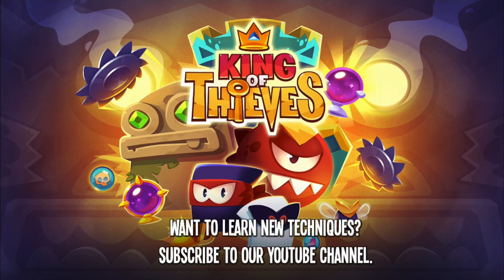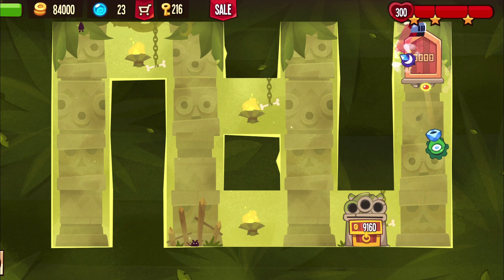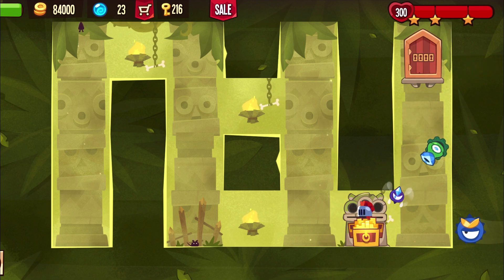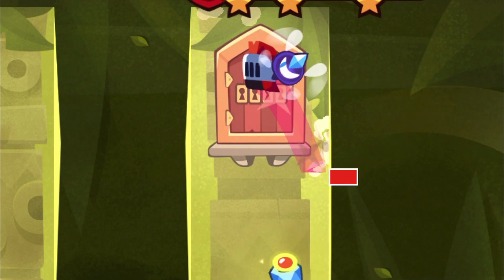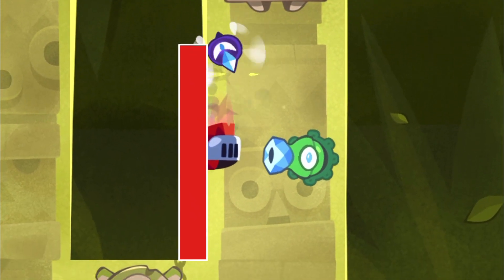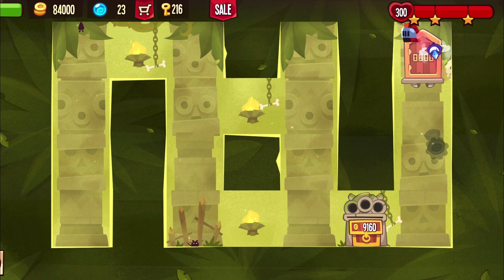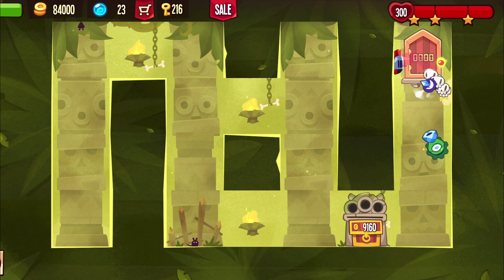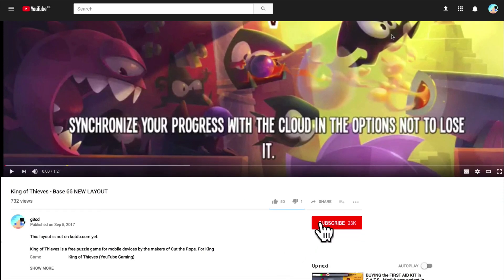King of Thieves - Base 15 Old School Classic